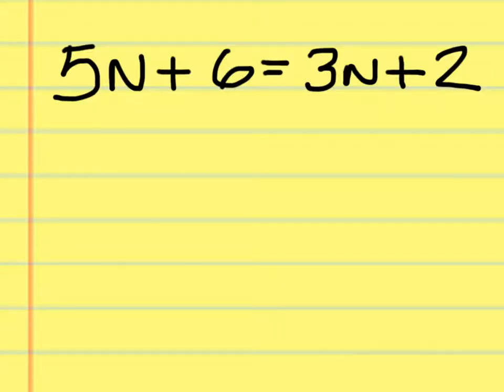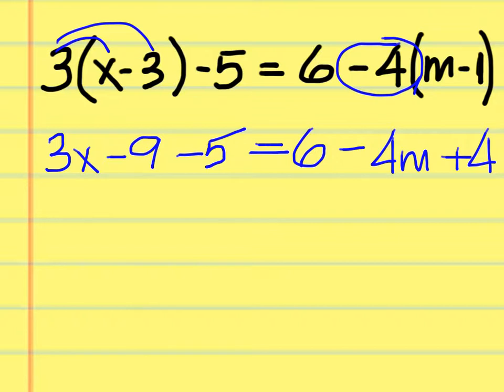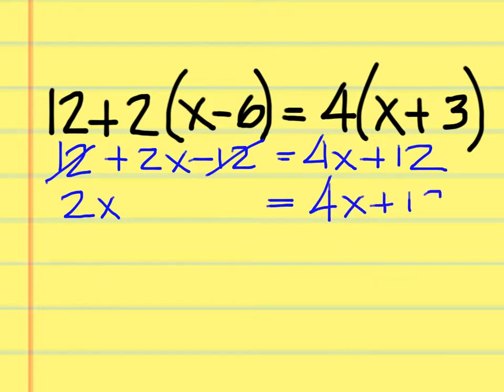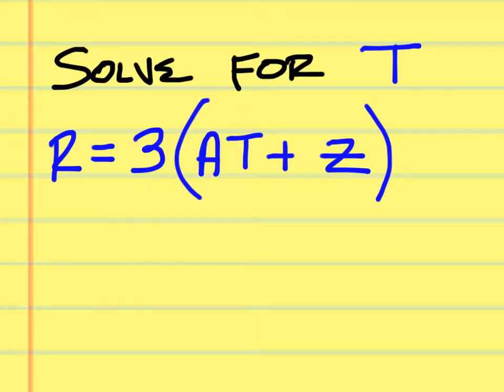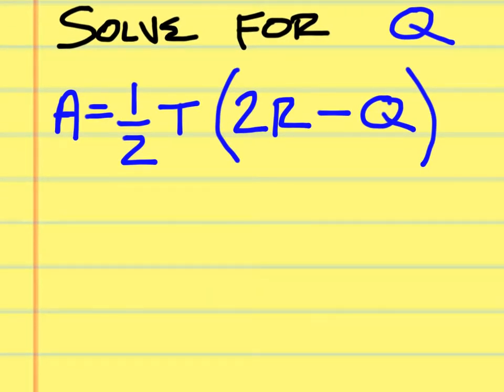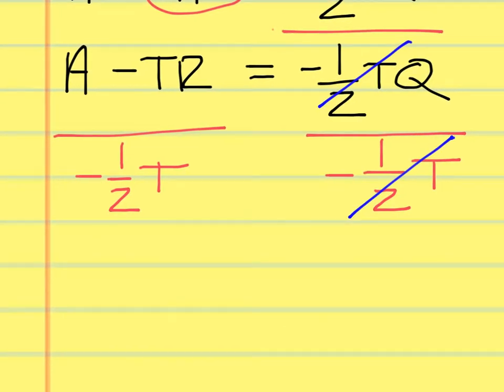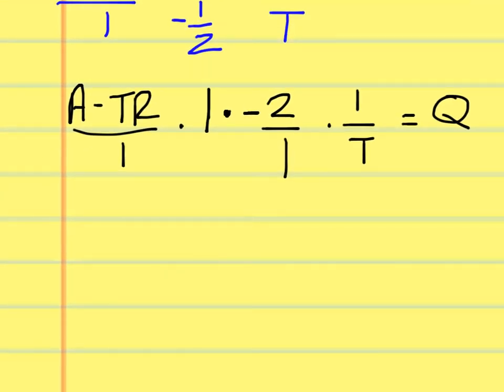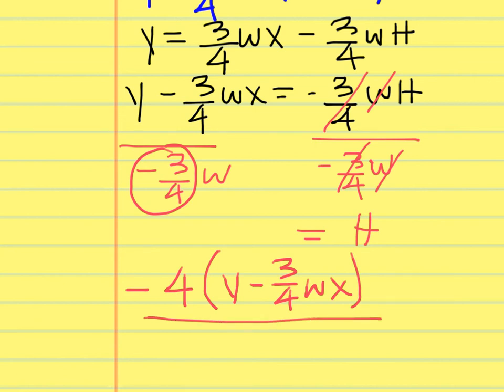8-28-14 Algebra 2 3rd Period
Objective:
1.6 To solve a formula for a specific variable and to solve an equation with the variable on both sides